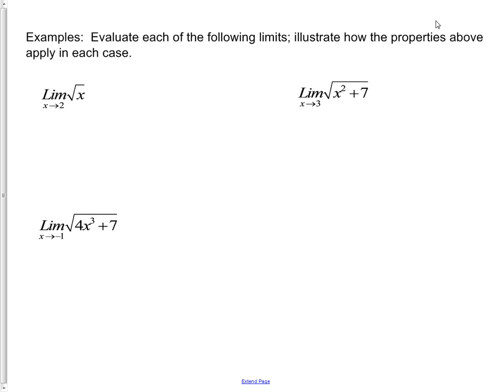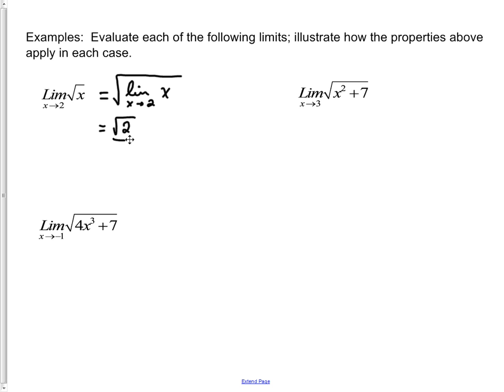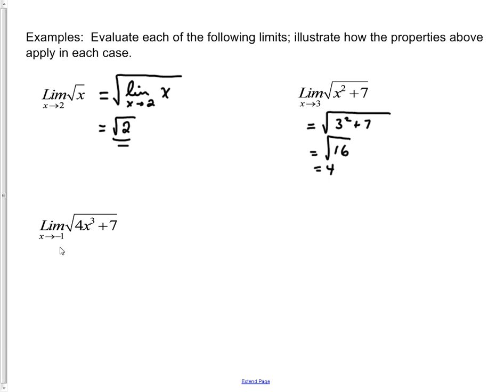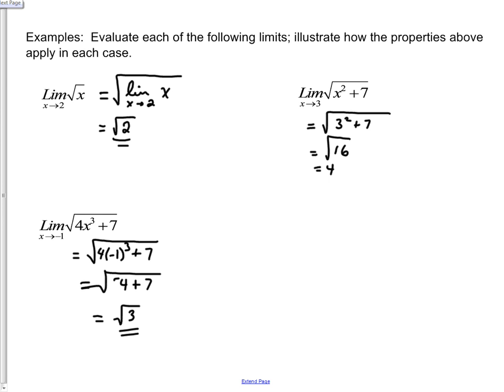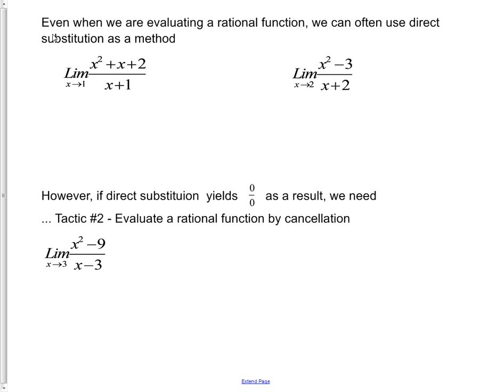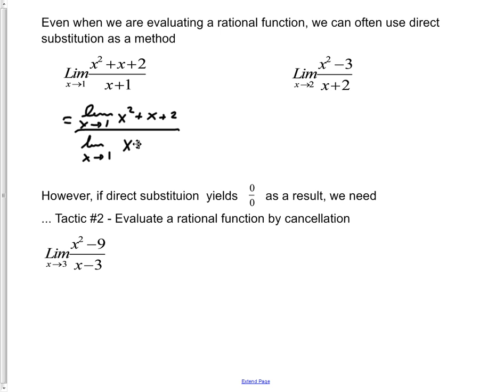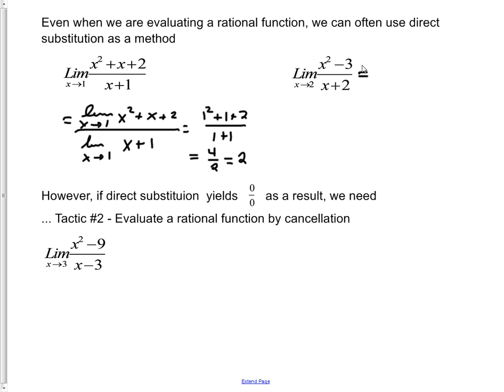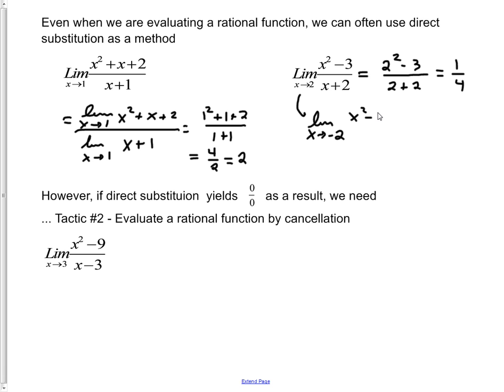3 3d Limits 2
Evaluating limits of radical and rational functions by substitution